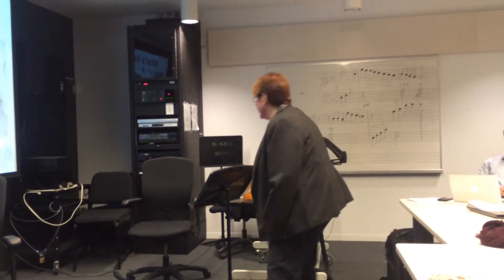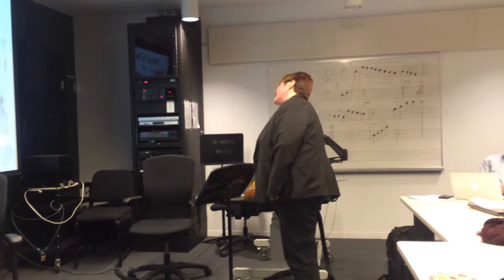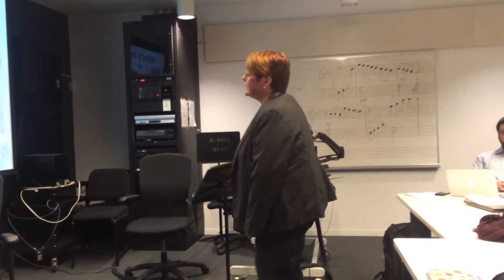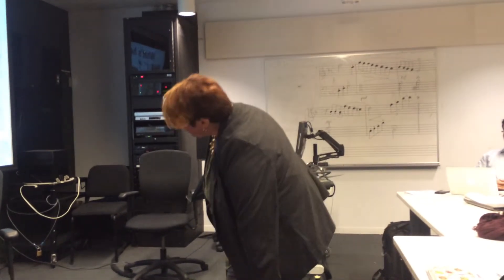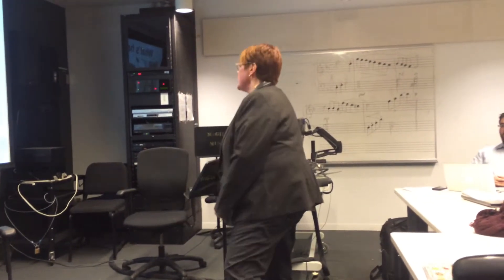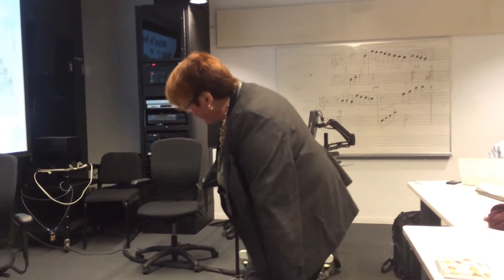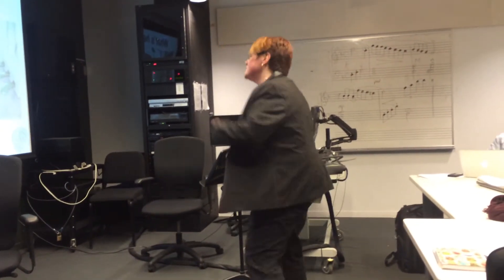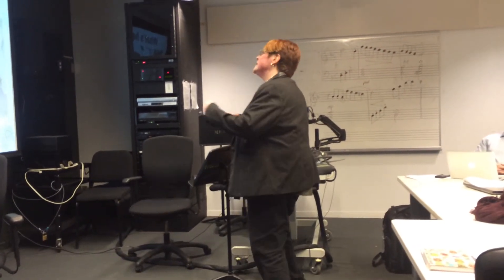Special Needs how to teach pitch without notation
Shelagh McKibbon-U'Ren, Editor, Executive Director, Author and Examiner with Ultimate Music Theory - presented a workshop to Music Students at McGill University in Montreal. The question was - how can you teach pitch to special needs students when they are not learning about notation? Here is my answer.